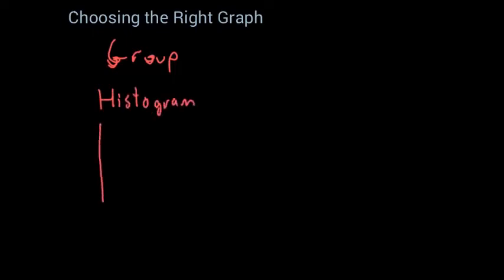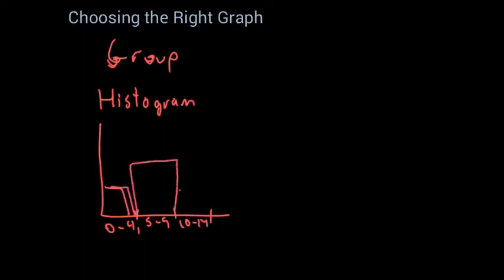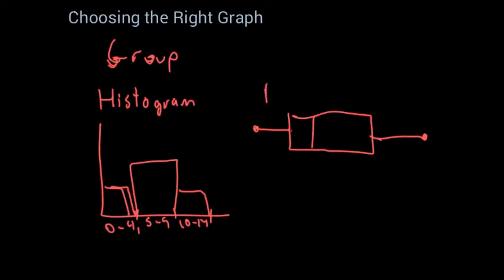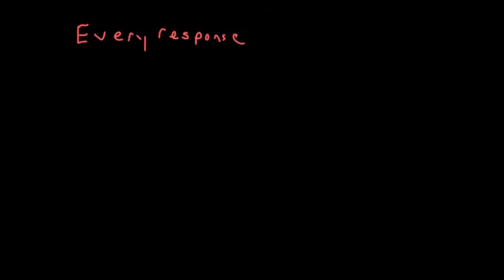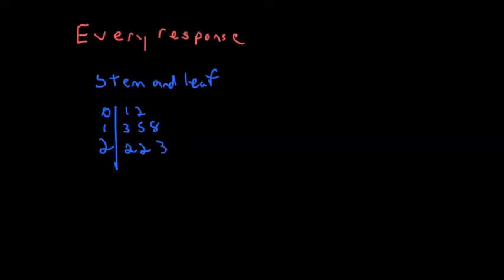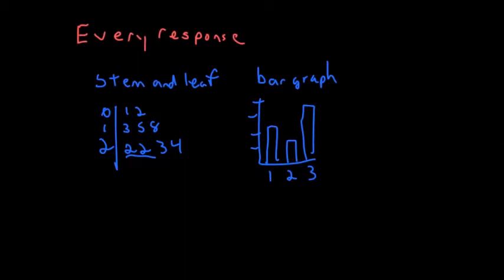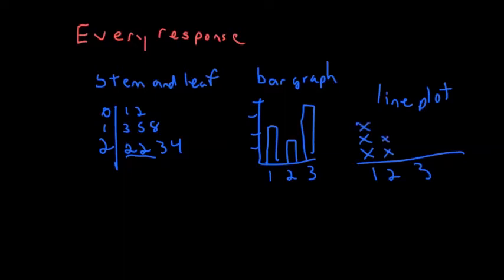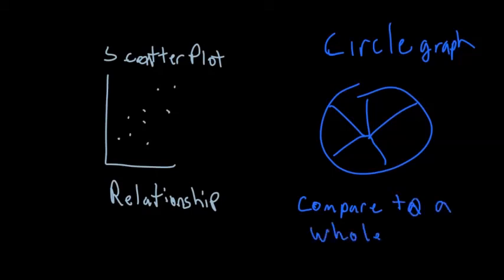Choosing thr Right Graph